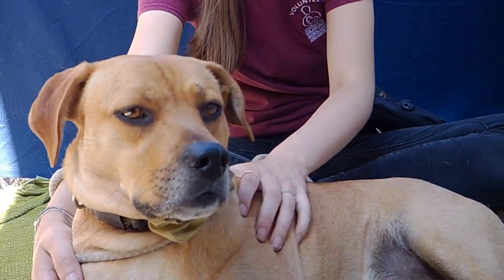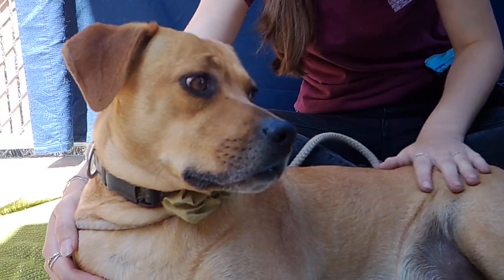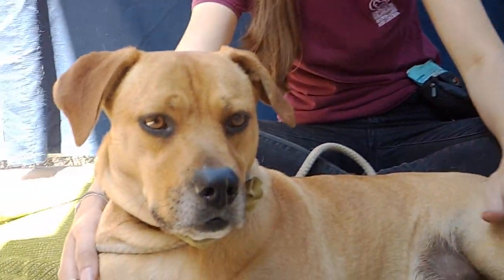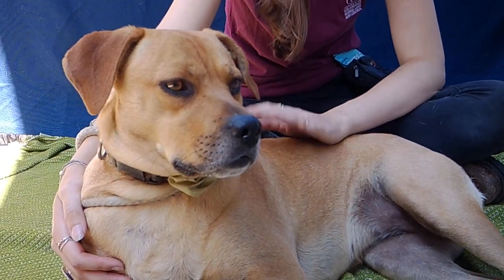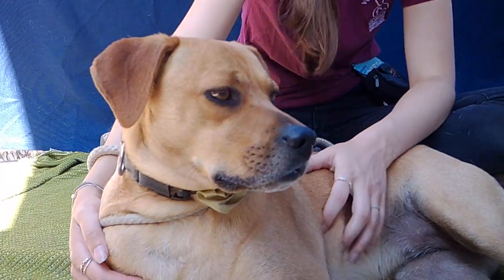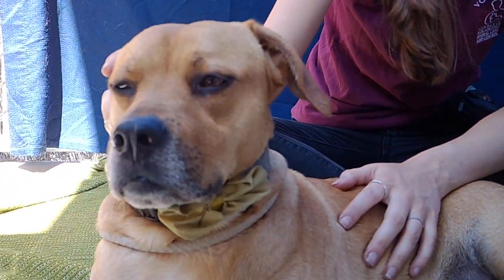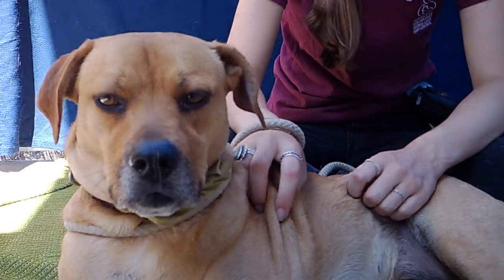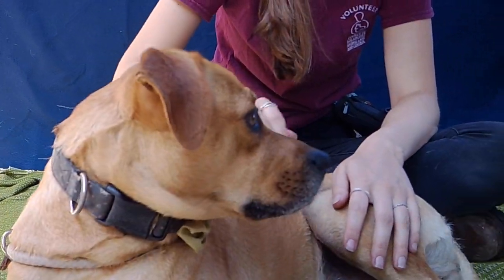A5297597 Helga | Labrador Retriever Puppy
A5297597 Helga is a friendly 1-year-old tawny gold and white spayed female Labrador Retriever mix puppy who was found as a stray and brought to the Baldwin Park Animal Care Center on July 4th. Weighing approximately 35 lbs, Helga is a cute mini-Lab with a pretty coat and white crest. She has a curly tail which makes us wonder if she has a pug in her family tree. Helga is good on leash and calm for such a young dog. She likes to lean in for snuggles and would be a happy couch buddy for chill time. Helga has pretty eyes with dark eyeliner that watch everything going on around her, and she’s sociable with everyone she meets. The shelter is requiring that any kids in the home be ages 8 and up but we think she would be just fine with any well behaved kids as an ideal family dog.